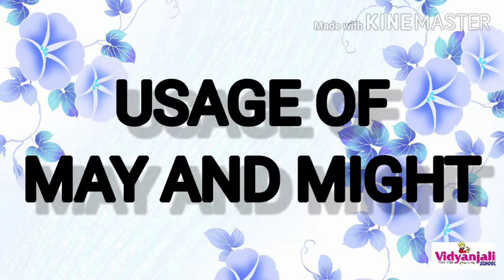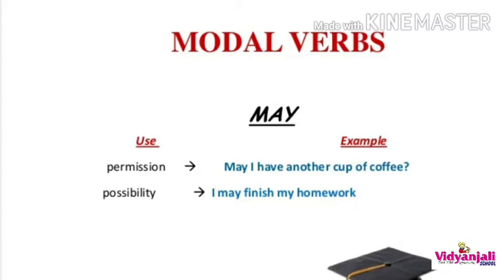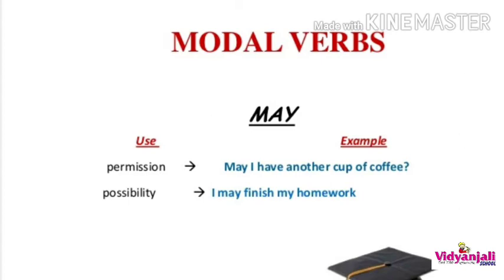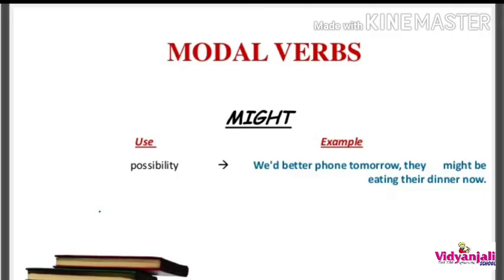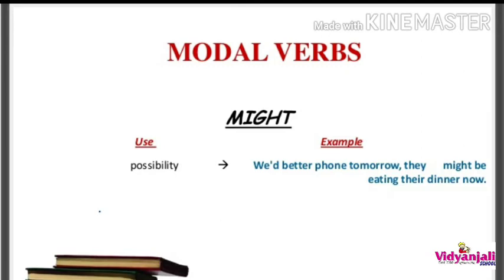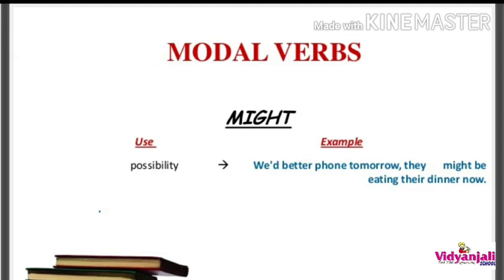Gr 10 MODALS PART 2